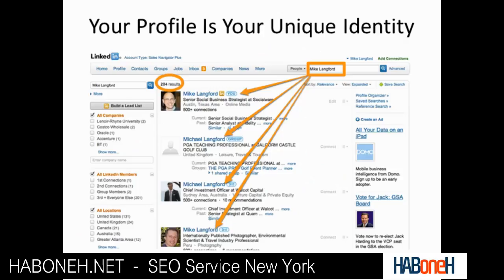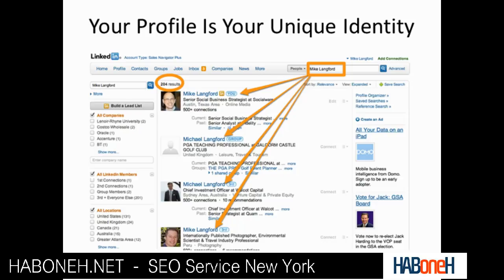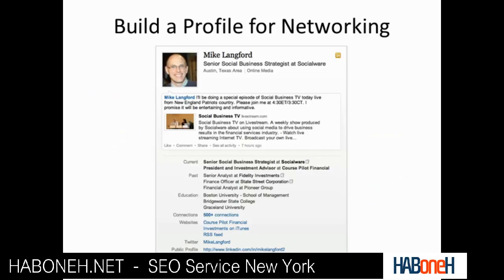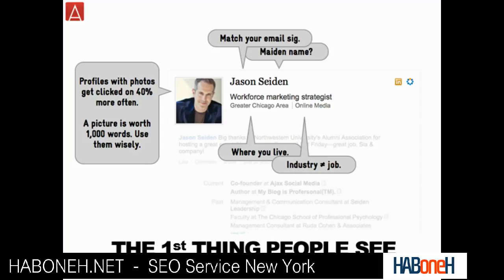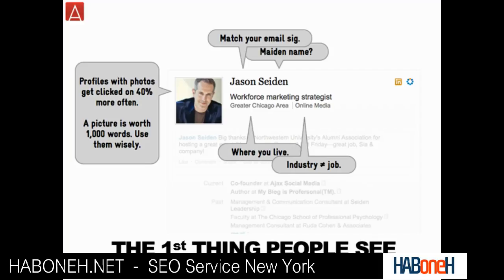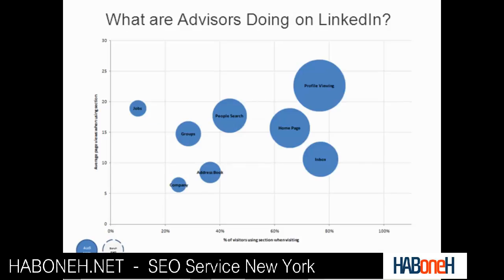What Is Linkedin ? - Optimize Your Profile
LinkedIn Success for Financial Professionals: Step 1— Optimize Your Profile

LinkedIn, the world’s largest professional social network, is a powerful business tool for relationship-driven industries such as financial services. But many people just don’t know where to start. During this four-part webcast series, experts from LinkedIn, Socialware, and Ajax Social Media will share tips and best practices for how you can get the most out of LinkedIn. In Step 1, the 30-minute discussion will focus on the necessary ingredients for presenting yourself and your unique value proposition effectively in your profile. We will also address compliance considerations and real-life user examples.